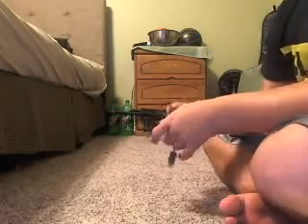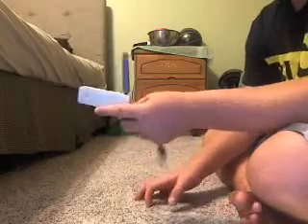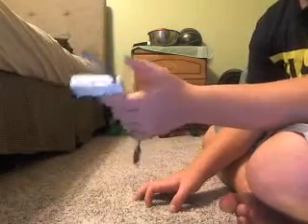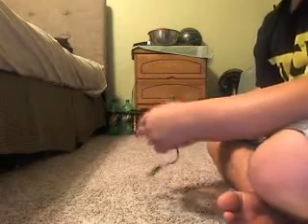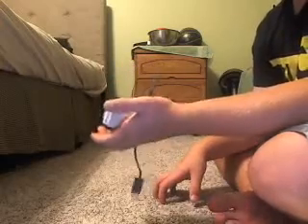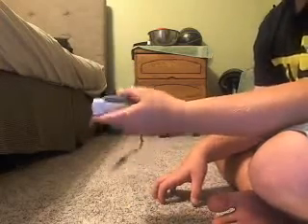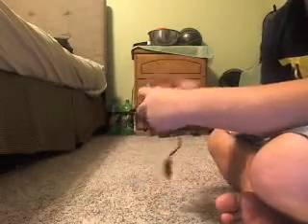xbox wifi adapert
xbox is is berter